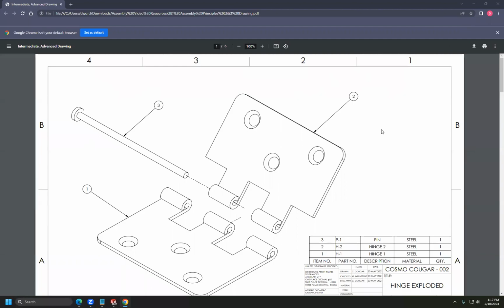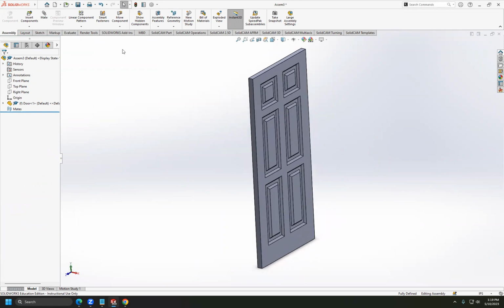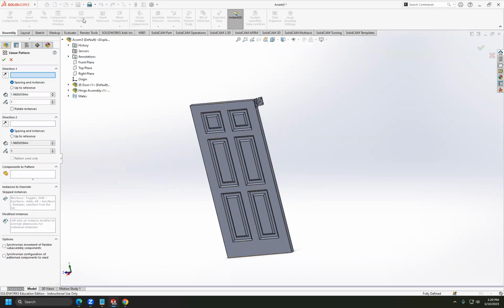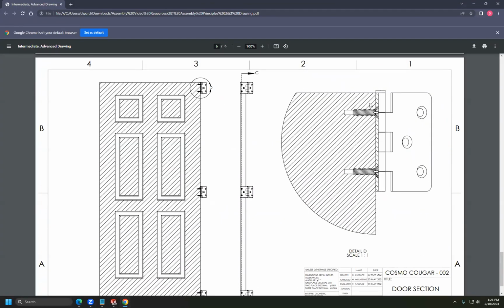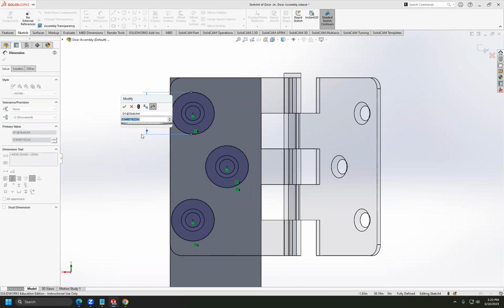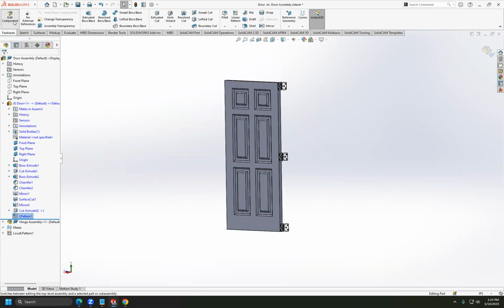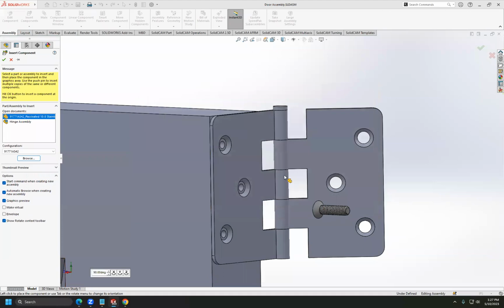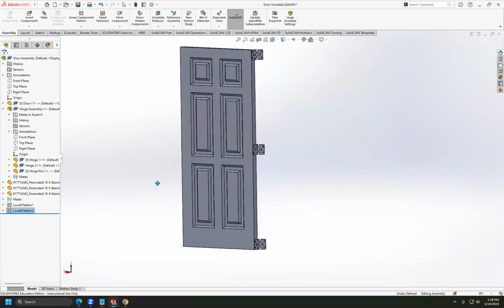Assembly Principles 3: Subassemblies, linear patterns, editing parts in context, using stock parts